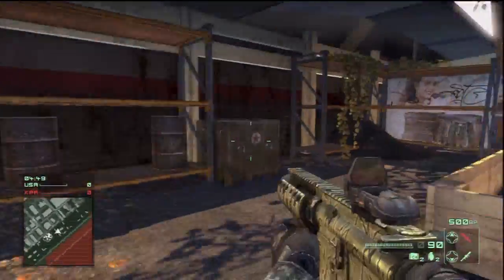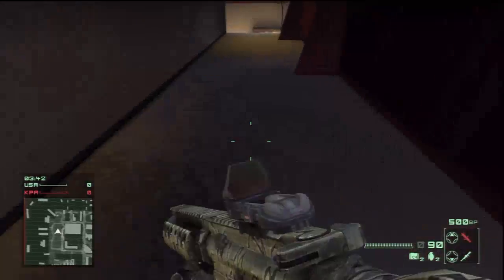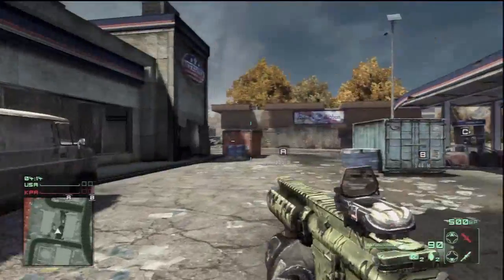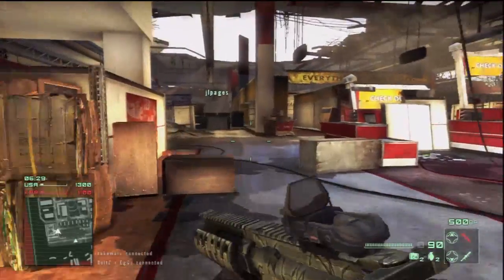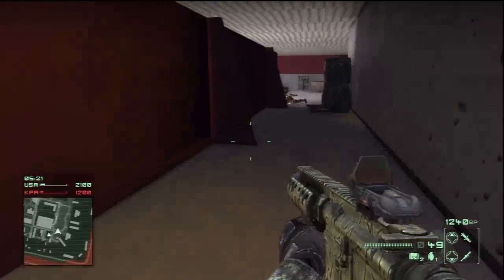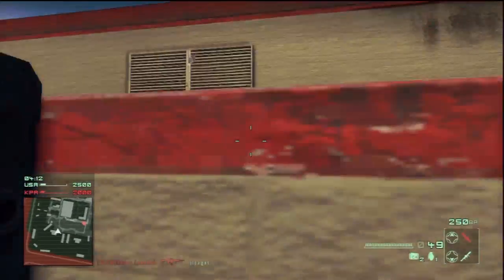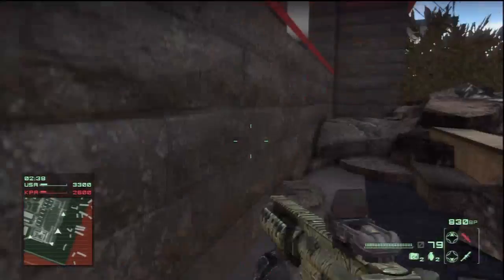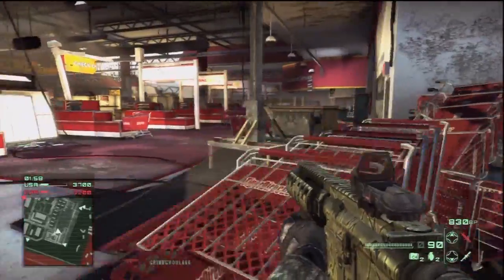HOMEFRONT, NEW MAPS ON THE DEMO FOR FREE